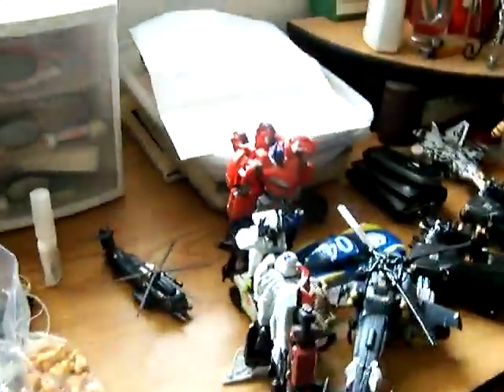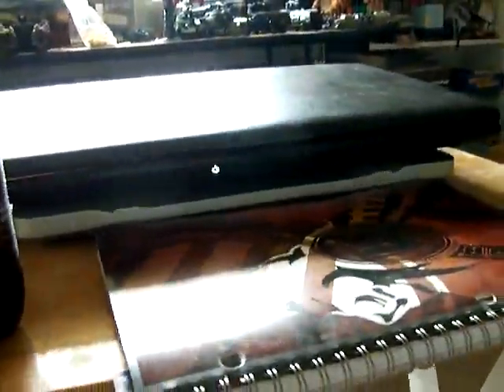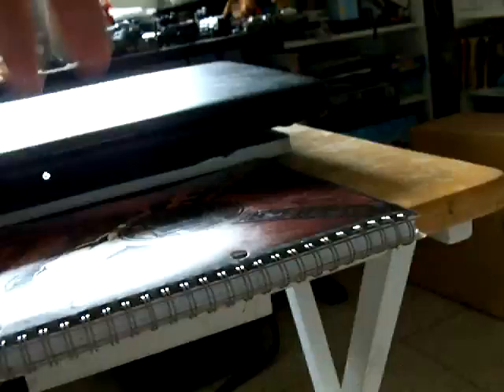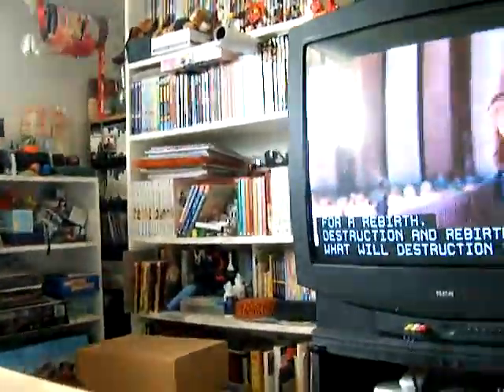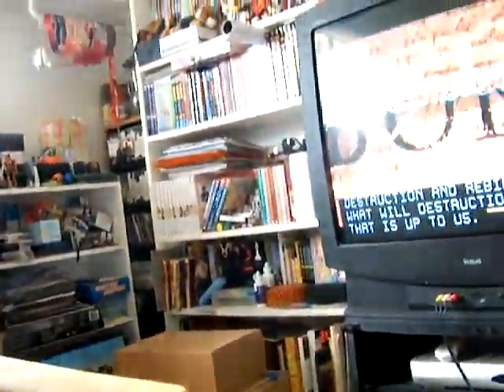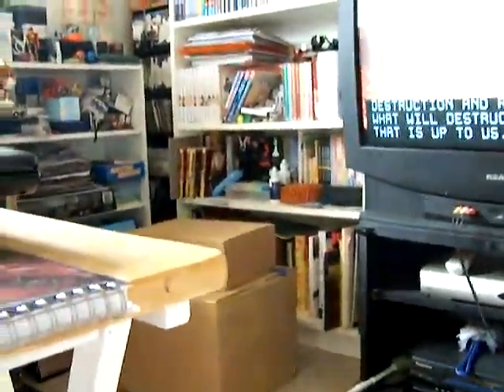Haul and Updates 9/10/11